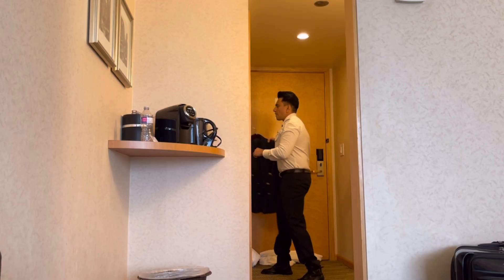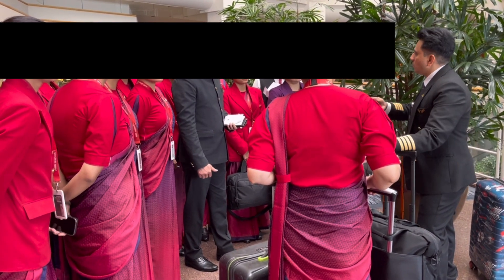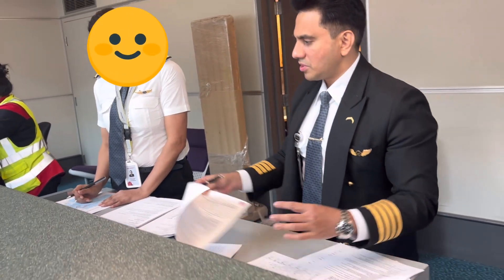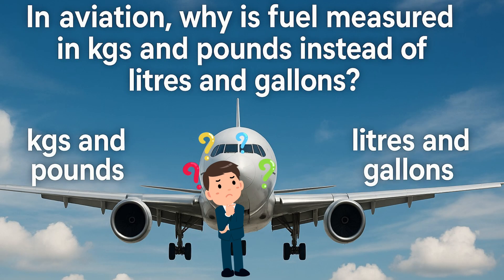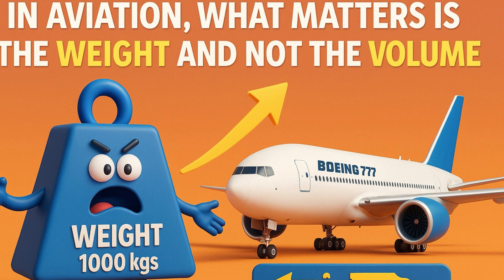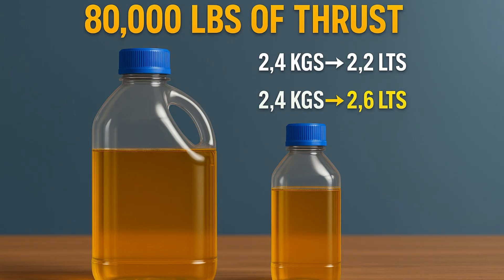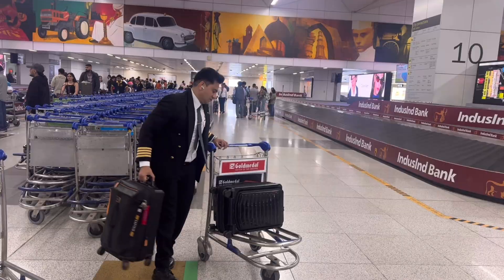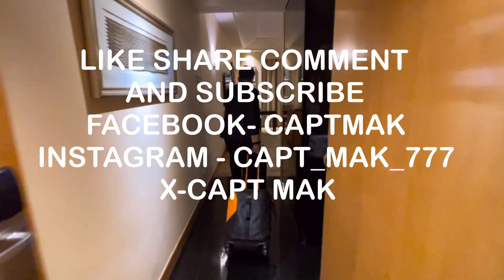Vancouver to New Delhi Nonstop: Why Fuel requirement Is Measured in Kilograms and not in litres?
This video by CAPT MAK takes you on a nonstop 16-hour flight from Vancouver to New Delhi, sharing an insider’s perspective on aviation operations. The captain explains why fuel requirements in aviation are measured by weight (kilograms and pounds) rather than volume (liters or gallons). Using clear examples, he breaks down how fuel density varies with temperature, affecting volume but not weight, which is critical for precise aircraft performance, balance, and thrust generation. The vlog also touches on pre-flight routines, safety briefings, and the importance of flight duty time regulations for pilots. Perfect for aviation enthusiasts and curious travelers, this video offers a detailed yet accessible explanation of a key aspect of flight operations.